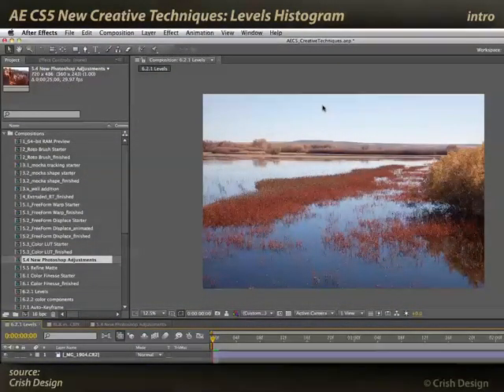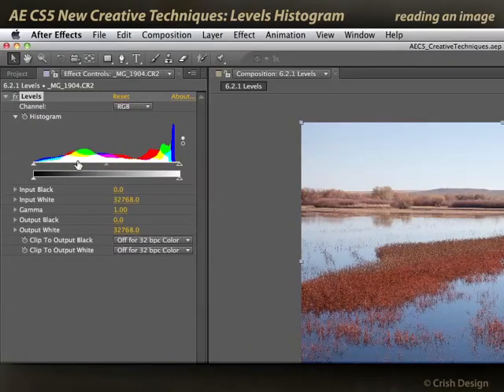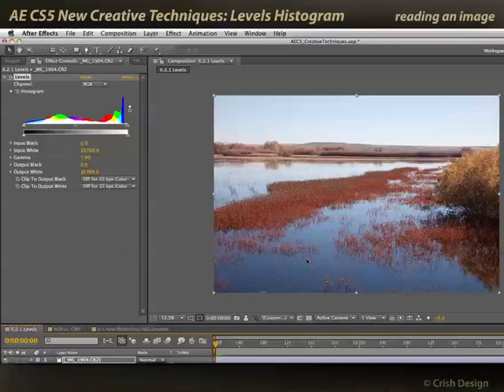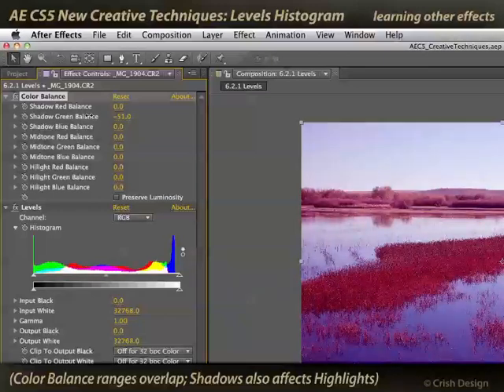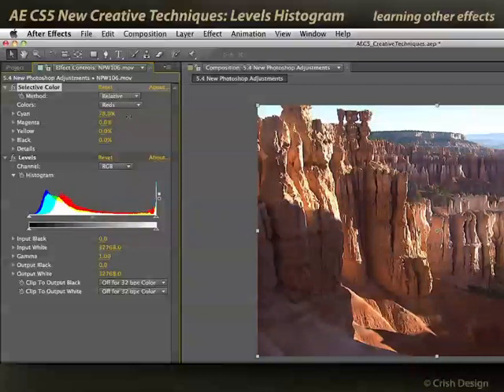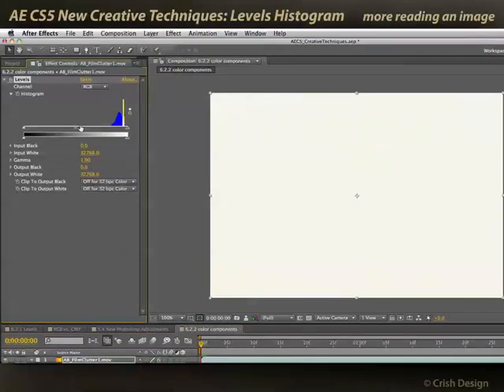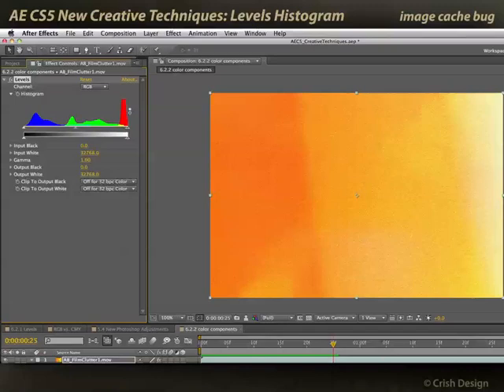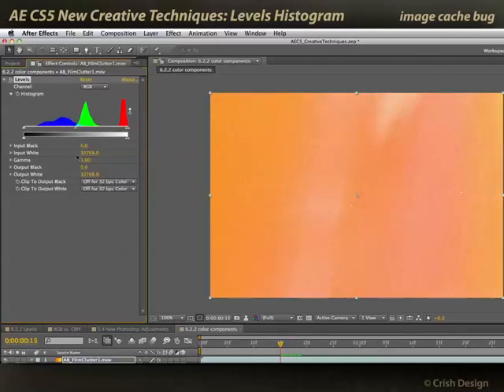After Effects Classic Course: Improved Histogram in Levels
Finally in this set, we show how to take advantage of the improved Histogram display in the workhorse Levels effect. Compared to the original display that just showed the overall light/dark values in an image, this really allows you to see if, say, highlights have more a green tint than you might expect or desire. Combine with other color correction effects such Selective Color, it gives you confirmation on how you are altering an image.